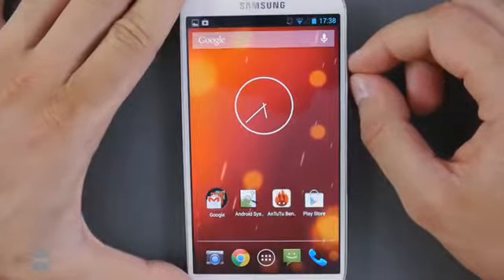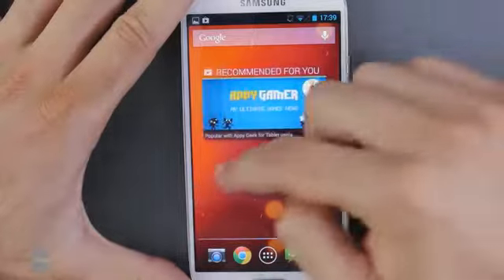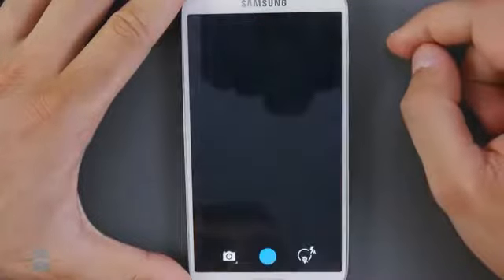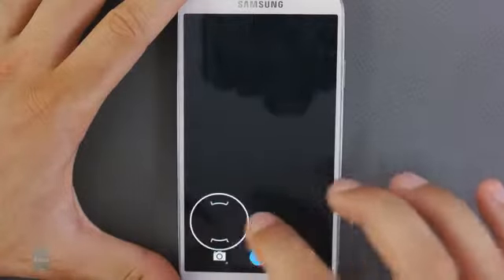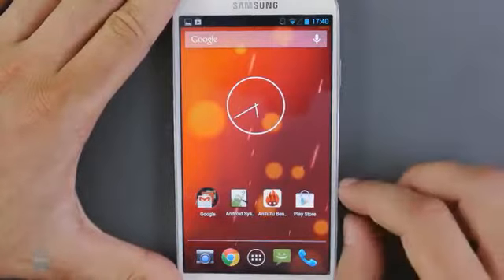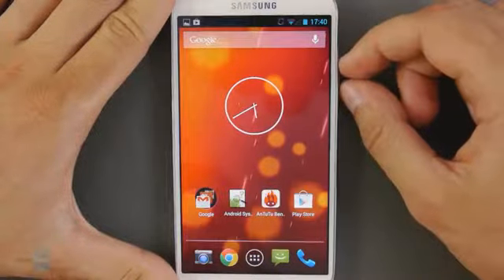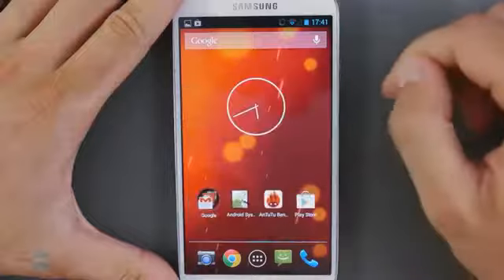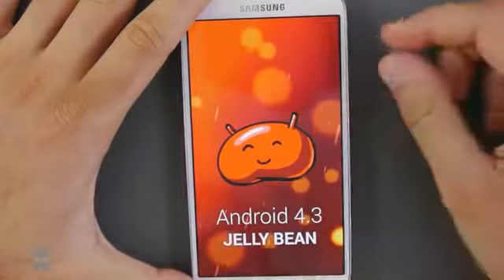เครื่อง Samsung Galaxy S4 GT I9505LTE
เป็นข่าวดีคับที่ samsung จะได้software updateก่อน